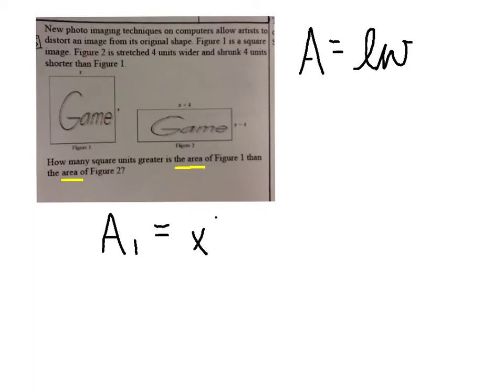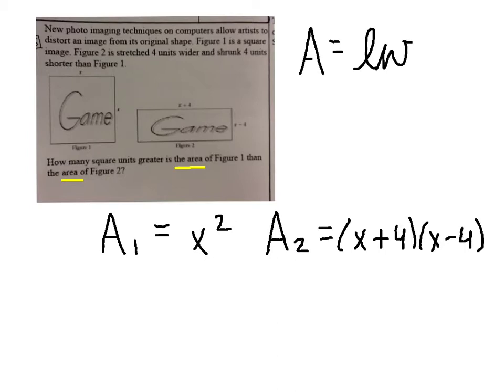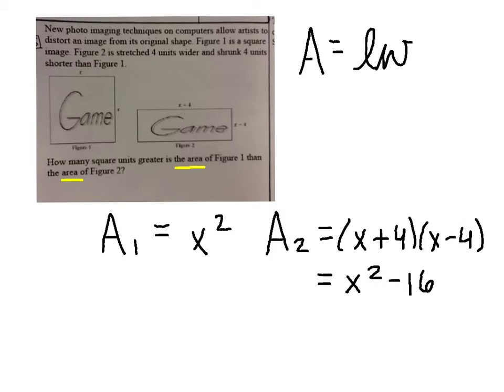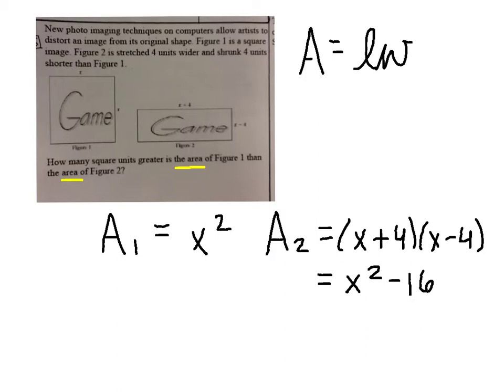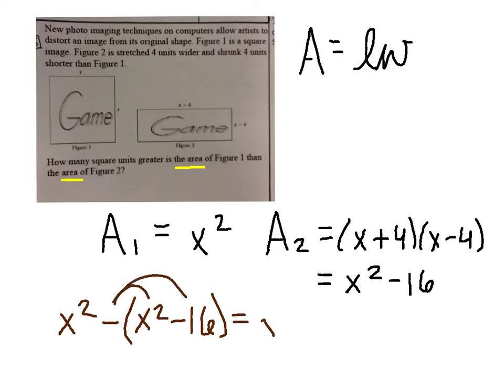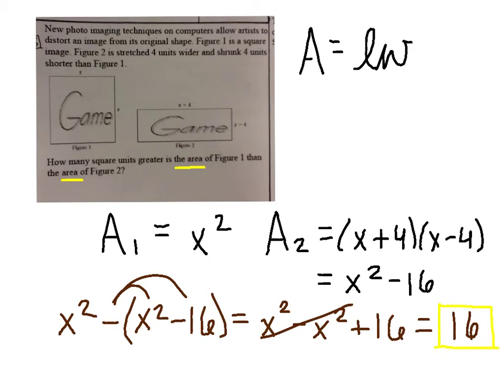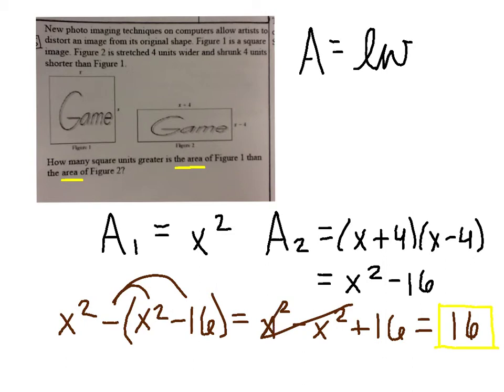What is the Difference of the Areas?